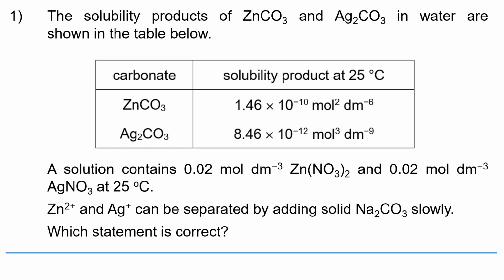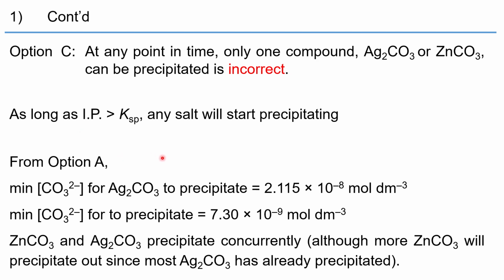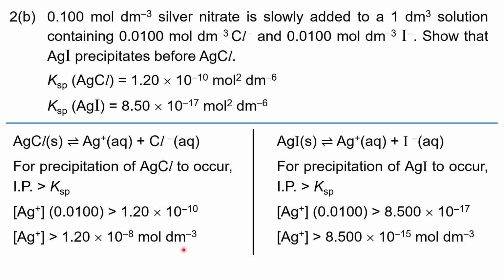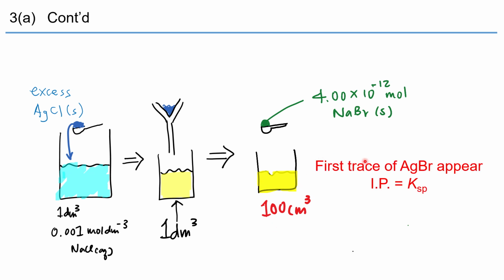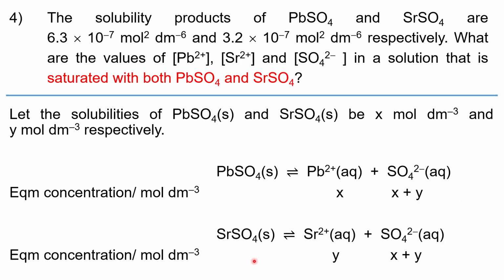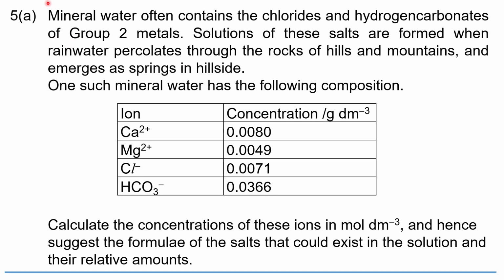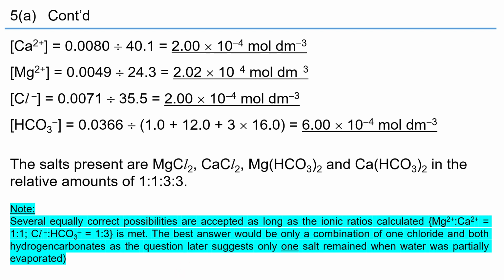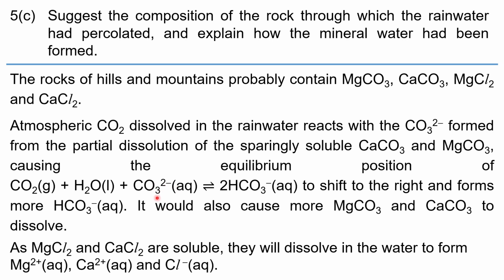2025 JC 1 H2 CM Solubility Equilibria Tutorial